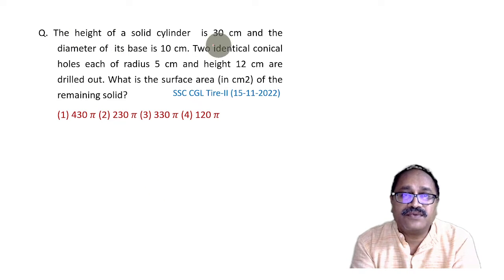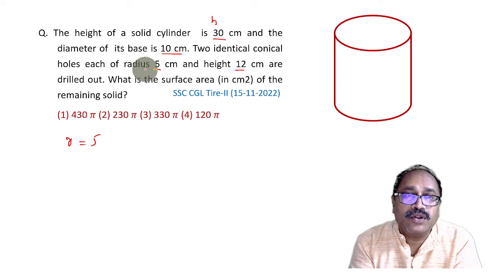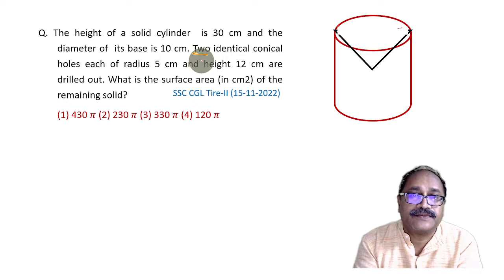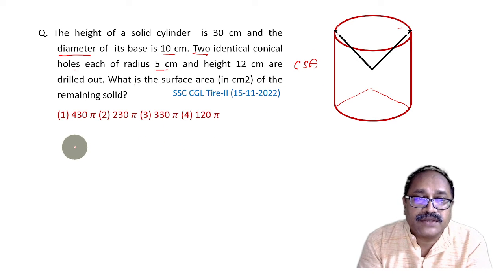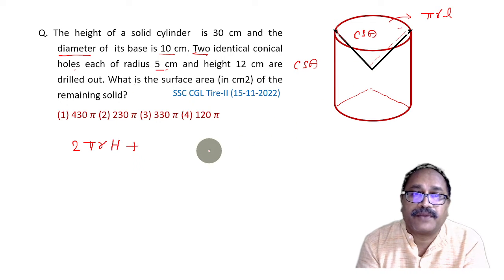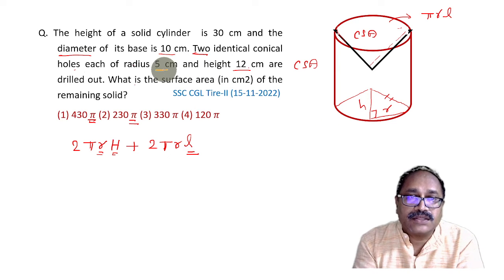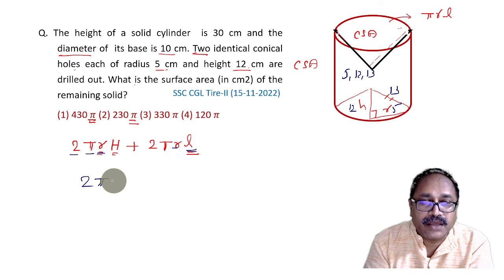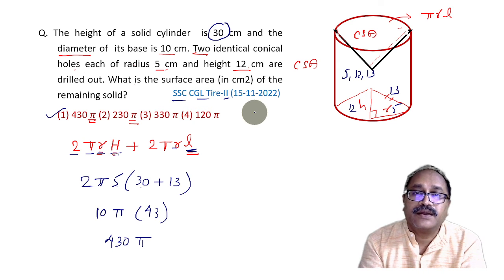Mensuration by Narendra Matta Q01120522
MENSURATION – Daily practice strengths your concept and you will be able to apply it quickly. (This video is helpful to all those preparing for competitive exams, especially for SSC, and RRB)
In this ONE DAY – ONE CHAPTER – ONE QUESTIONS series, you will learn all questions of each chapter step by step.